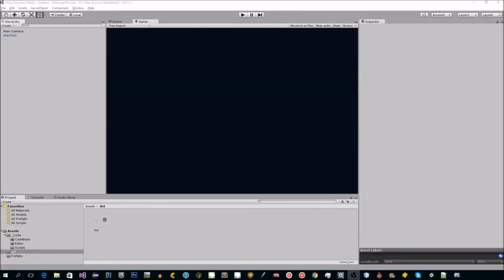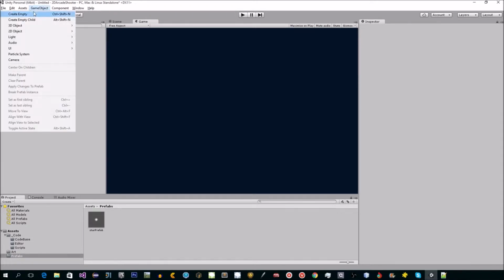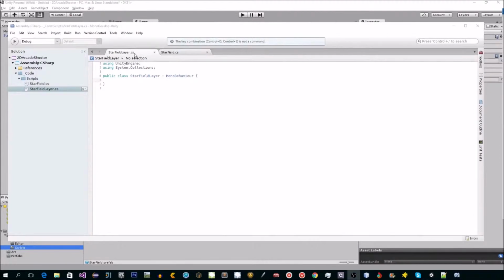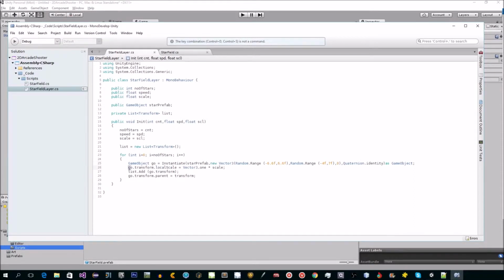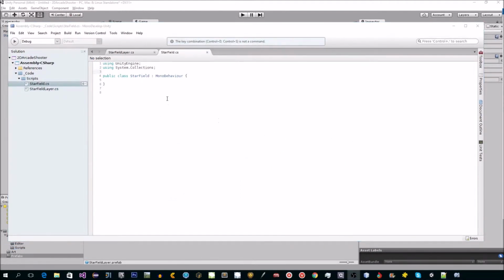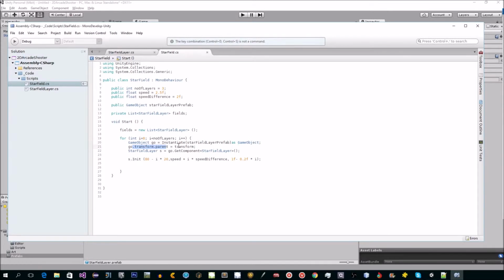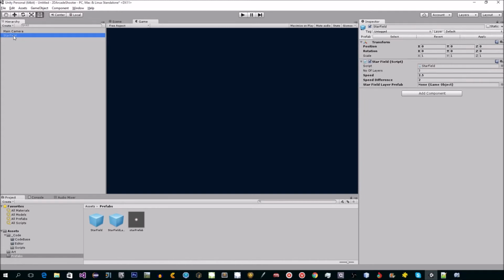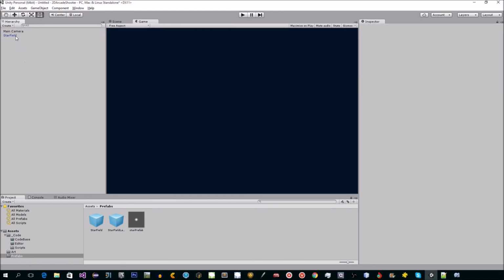2D Arcade Shooter - Tutorial 01 - Parallax Starfield (Unity5)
A Quick tutorial how to make simple parallax starfield system for arcade shooter games using Unity 5.